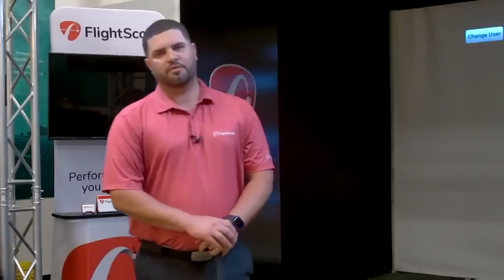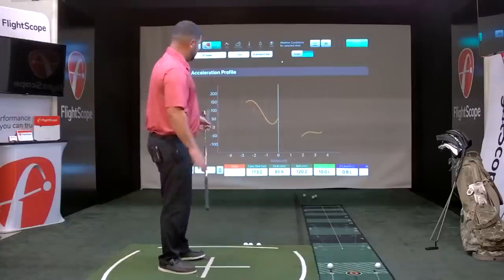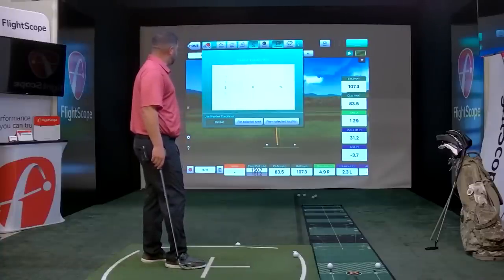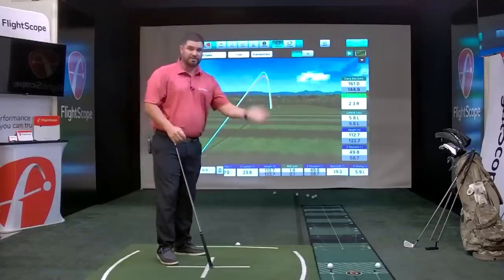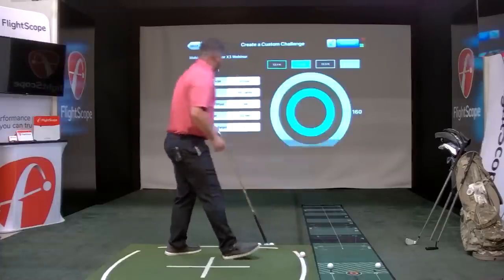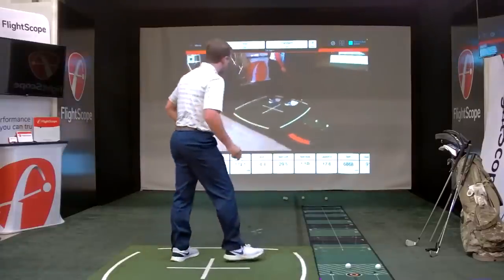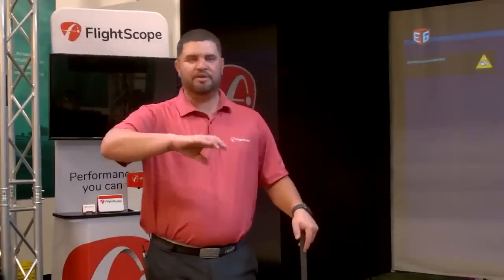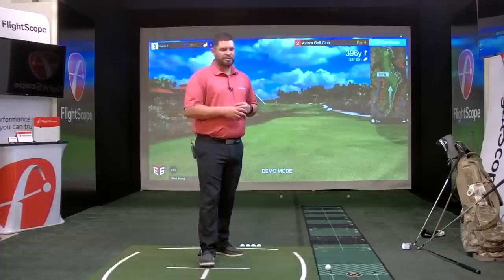FlightScope X3 at the PGA Merchandise Show 2021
Change your environment without changing your location

Plan and prepare for all weather conditions and landscapes by modifying your environment to understand how climate variables affect your shots.

FlightScope Environmental Optimizer allows you to configure the impact of:
Altitude, Humidity, Air Temp, Relative Landing Height, Wind Speed, Wind Direction

The purchase of a FlightScope X3 unit now includes ownership of a unique FlightScope E6 Connect Bundle.

This unique bundle allows FlightScope X3 users to enhance their golf simulation experience with FlightScope performance data they can trust. Users also have the ability to upgrade their E6 Connect plan to gain access to more courses and features.

E6 Connect is a high-quality, customizable golf simulation software that is integrated with FlightScope to provide an accurate improvement and gaming experience.

E6 Connect features stunning 4k graphics and more flexibility, customization and control than ever before. What makes our new generation of golf software truly revolutionary is its massive network designed to connect golfers around the world, from private peer-to-peer play to custom to global tournaments.

What's included in the FlightScope E6 Connect iOS Bundle:

5 golf courses
Aviara
Stone Canyon
Wade Hampton
Sanctuary
Belfry
17 practice ranges

Practice and play with a purpose on your choice of driving range layouts and skill challenging games

Online games

Play courses, games, head-to-head matches, and more, online against anyone in the world.

Full Swing & Ball Flight Data
Ball Speed
Club Head Speed
Smash Factor
Carry Distance
Launch Angle
Spin Rate
Apex Height
Flight Time
Club Speed Profile
Club Acceleration Profile
Angle of Attack
Spin Loft
Launch Direction
Spin Axis
Roll Distance
Total Distance
Lateral Landing

Shot Dispersion
Shot Type
Skills Distance to Pin
Skills Score
Face to Path
Face to Target
Club Path
Vertical Swing Plane
Horizontal Swing Plane
Low Point
Vertical Descent Angle
Curve

Chipping & Putting
Club Path
Club Face Angle
Launch Speed
Launch Direction
Total Distance
Distance to Pin

Lateral Position
Club Head Speed
Smash Factor
In Miss Range
Skid Distance
Roll Distance